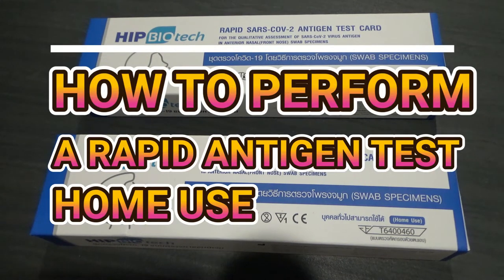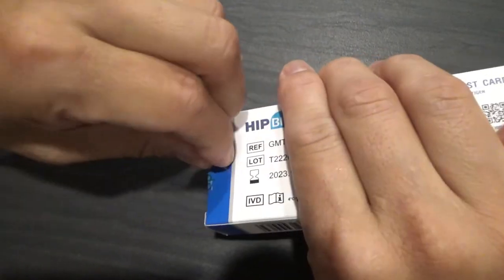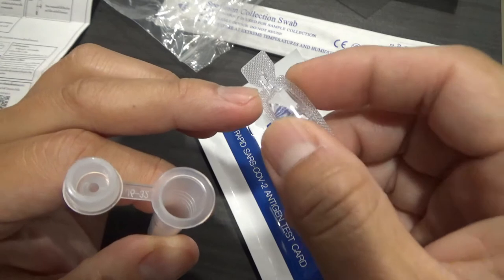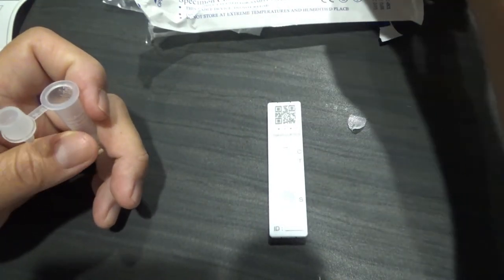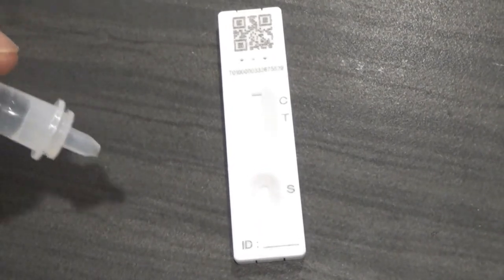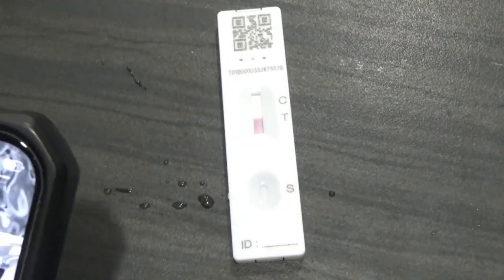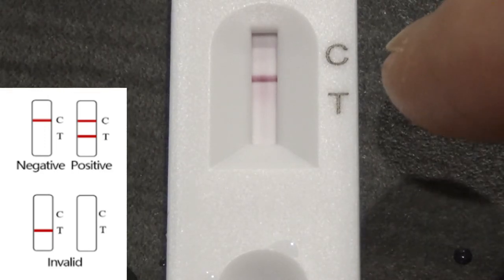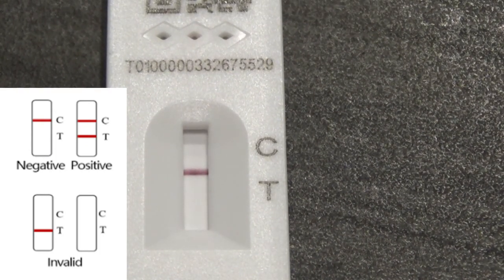HOW TO PERFORM AN ANTIGEN RAPID TEST(FOR HOME USE) -STUCK IN BANGKOK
Aug 25,2022
For those who don't know what's happening.  I am stuck in Bangkok with my son because we were
tested positive for Covid last Wednesday.
I bought a couple of Antigen Rapid tests and used one today.  This is just an indication of where
I am with Covid.  For the official test, it will have to be at a clinic or hospital.